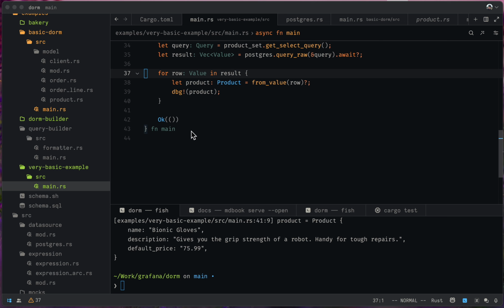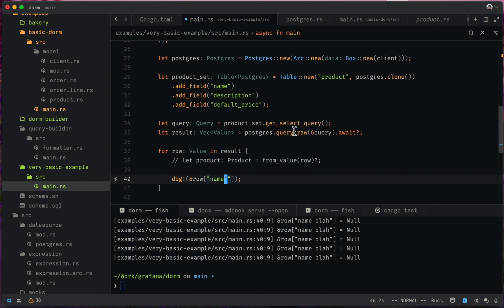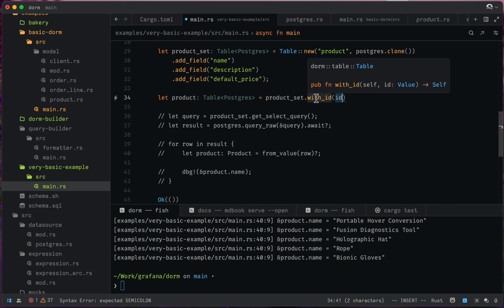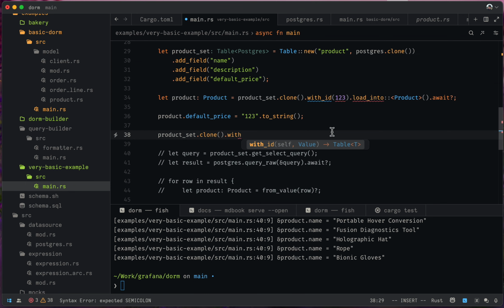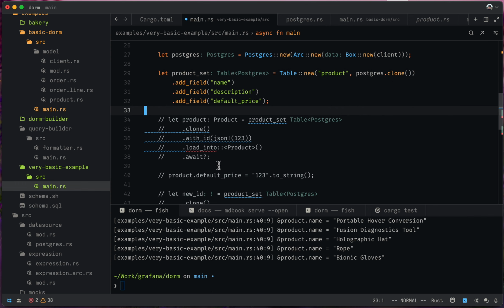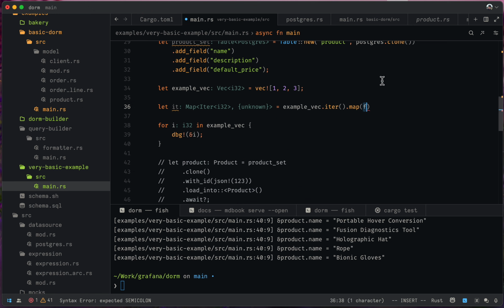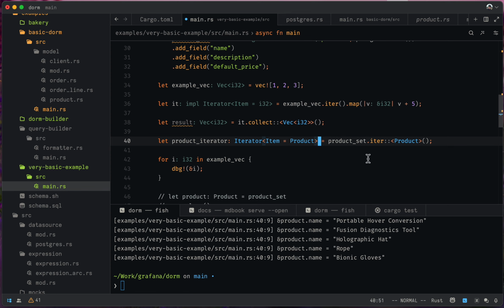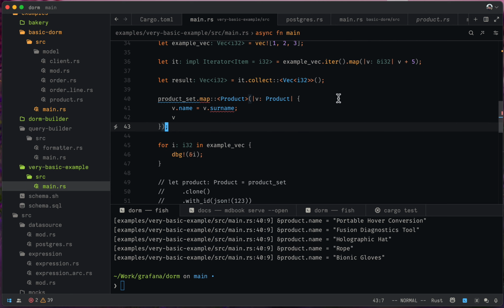DORM Intro 7